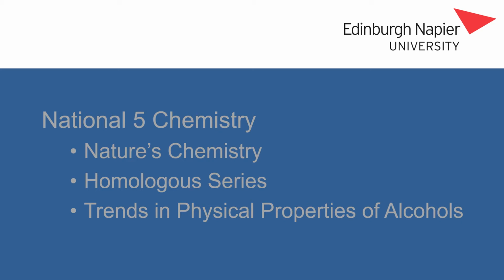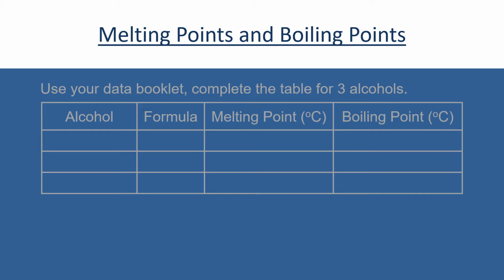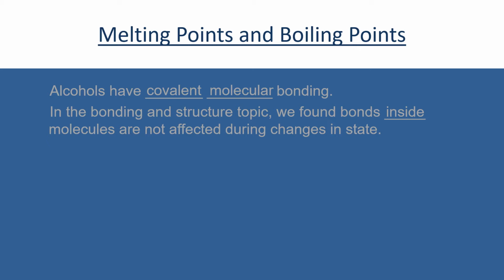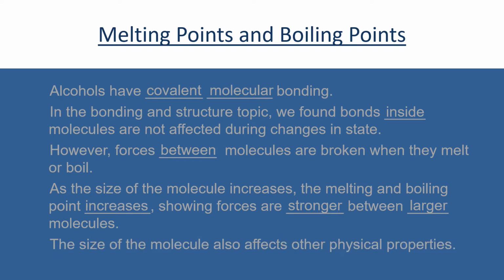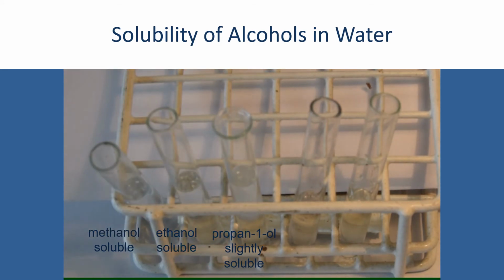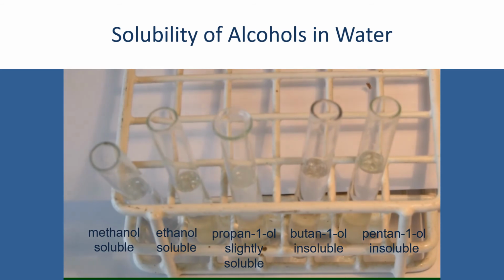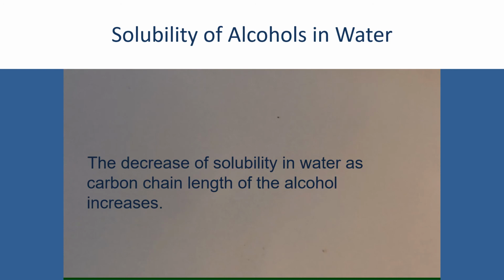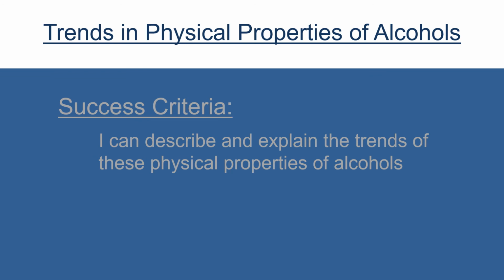Trends in Physical Properties of Alcohols N5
National 5 Chemistry
Nature's Chemistry
Homologous Series
Trends in Physical Properties of Alcohols